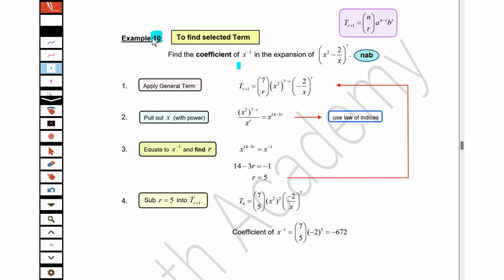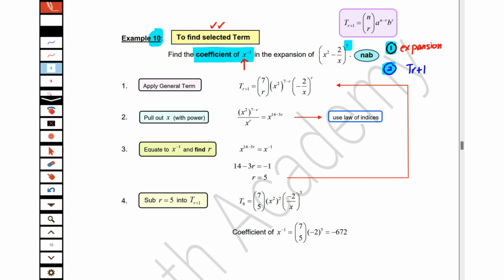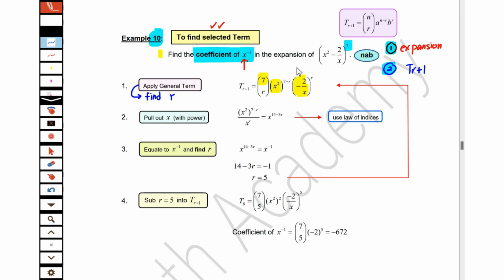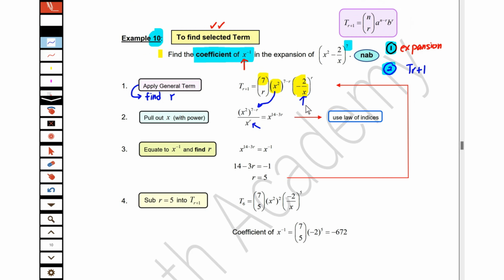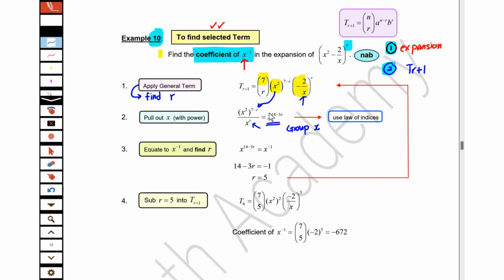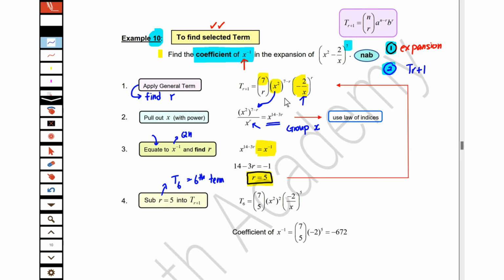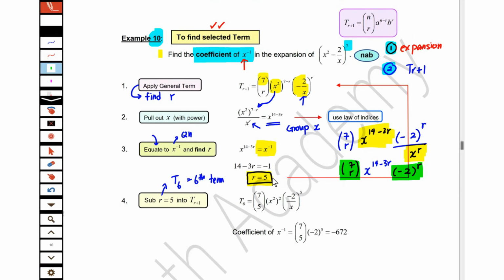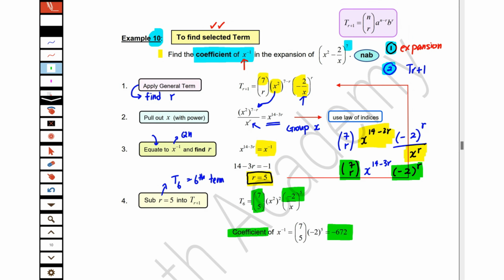Finding coefficients in Binomial Theorem | Sec 3 and 4 Math Tuition Singapore O Levels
We use a systematic approach to find cofficients of terms in binomial expansion

1. Apply general term
2. Pull out x
3. Find r
4. substitute into Tr+1 formula

Founder of Math Academy tuition centre, Ms Jolyn Ang is a former MOE school teacher with 20 years of teaching experience. She has graduated from NUS with a degree in Mathematics, and also holds a Postgraduate Diploma in Education, specialising in teaching Math at Secondary School level.